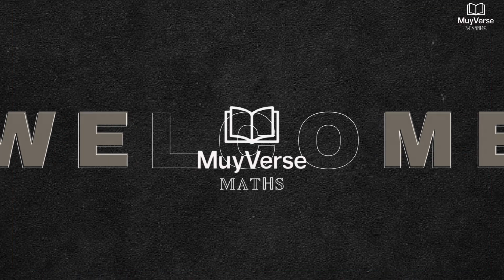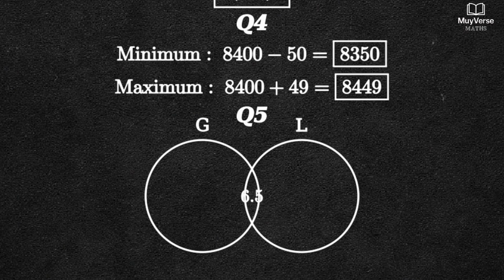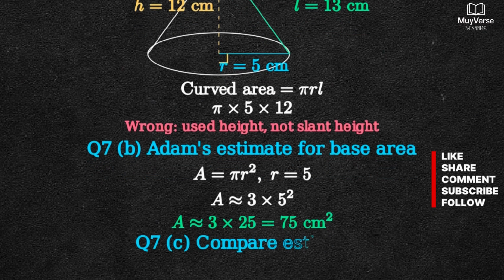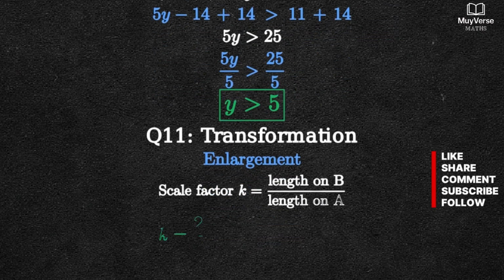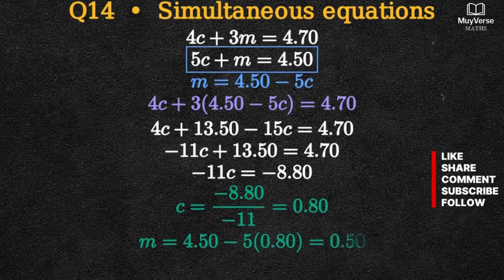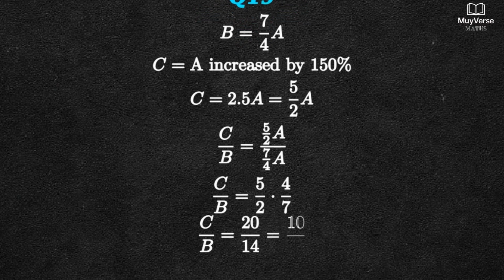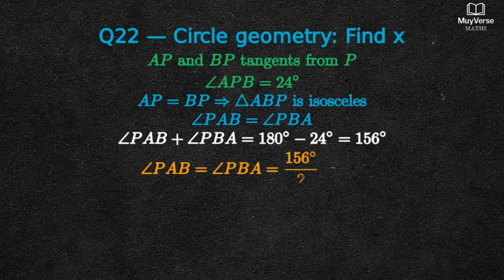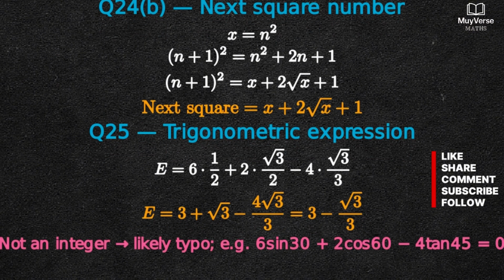GCSE Maths Non-Calculator Higher Tier (Paper 1) | May 2024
In this GCSE Maths breakdown, I work through key questions, show step-by-step reasoning and explain mistakes students often make. This GCSE Maths guide covers fractions, vectors, inequalities, algebra, geometric reasoning, cumulative frequency, circle equations and angle theorems. I add high-volume search terms like GCSE maths non-calculator tips and problem-solving strategies to help you revise faster. Watch to strengthen your GCSE Maths skills and master every question type. Boost confidence with practice today.